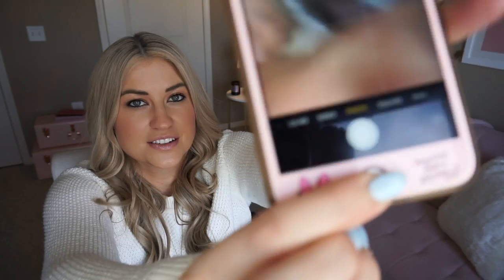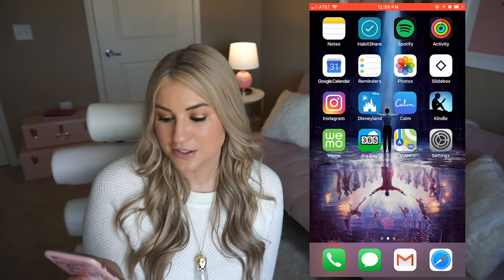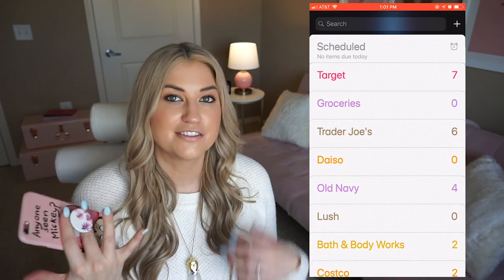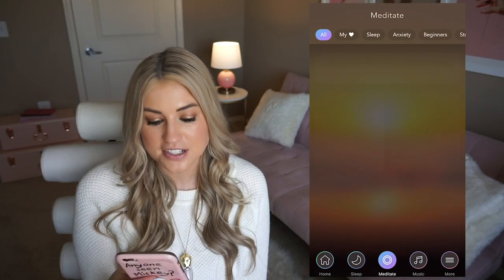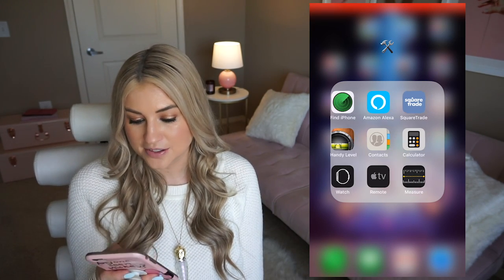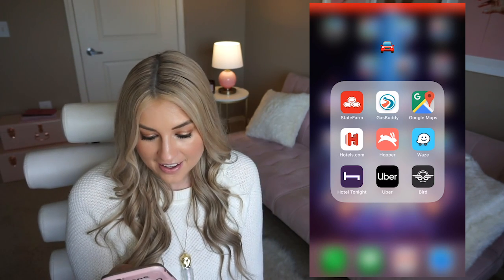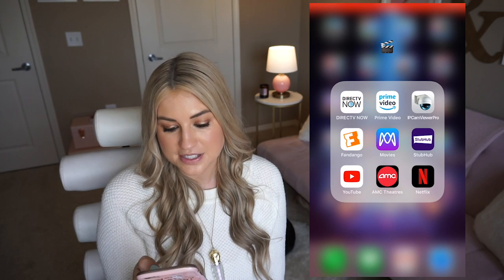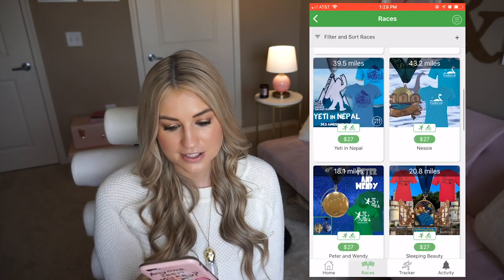WHAT'S ON MY IPHONE / HOW TO ORGANIZE YOUR PHONE!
Hiii!  So I wanted to do a proper what's on my iPhone video Milk & Honey Life style...which is to say, totally thorough, overly planned out, and at least a little bit extra. ;) I hope you enjoy!

Love,
Charlotte